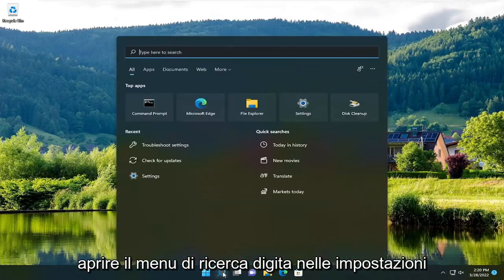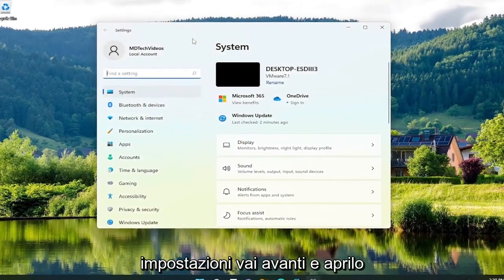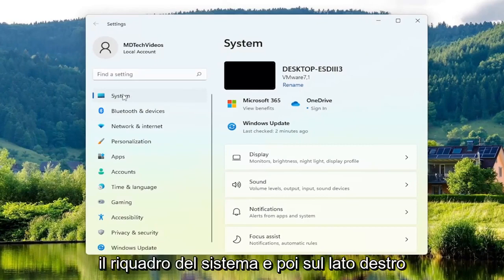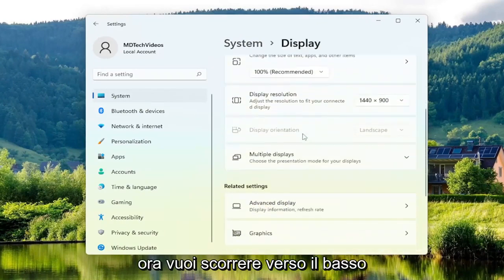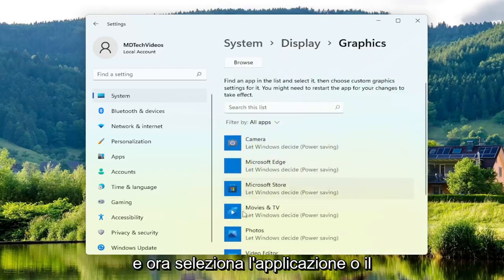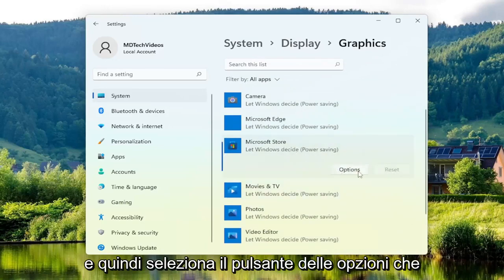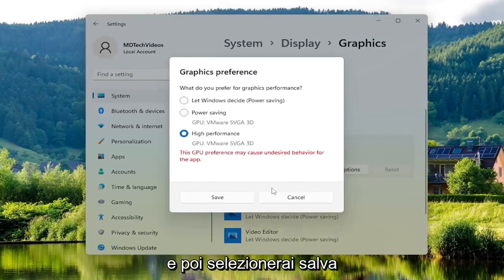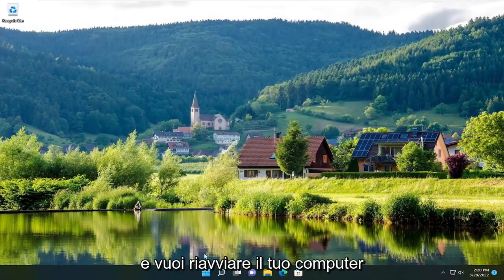L'applicazione è stata bloccata dall'accesso all'hardware grafico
L'applicazione è stata bloccata dall'accesso all'hardware grafico in Windows 10 e Windows 11 FIX

Stai giocando al tuo gioco preferito su Windows e improvvisamente ti imbatti nell'errore "L'applicazione è stata bloccata dall'accesso all'hardware grafico". Forse stai riscontrando lo stesso errore durante l'esecuzione di altri programmi software sul tuo PC. Quindi, qual è la causa di questo problema e come lo risolvi?

Di solito, riscontri questo errore quando il tuo dispositivo ha driver di visualizzazione incompatibili. Tuttavia, ci sono molte altre cause per questo problema e le esploreremo in dettaglio.

Problemi risolti in questo tutorial:
all'applicazione è stato impedito di accedere all'hardware grafico Windows 11
l'applicazione è stata bloccata Instagram
all'applicazione è stato impedito di accedere all'hardware grafico in Windows 11
l'accesso all'applicazione è stato bloccato
l'applicazione è stata bloccata dall'amministratore di sistema
all'applicazione è stato impedito l'accesso alla grafica
l'applicazione è stata bloccata per l'accesso all'hardware grafico
come risolvere l'applicazione è stata bloccata dall'accesso all'hardware grafico
l'applicazione è stata bloccata dall'accesso all'hardware grafico Windows 11 fix
questa applicazione è stata bloccata per la tua protezione Windows 11

L'applicazione è stata bloccata dall'accesso all'hardware grafico è un messaggio di errore che può essere visualizzato in basso a destra del desktop di Windows 11.

Il messaggio di errore viene visualizzato quando alcuni utenti provano a giocare a Windows o ai giochi del browser.

È un problema grafico che impedisce l'esecuzione dei giochi. Queste sono alcune delle risoluzioni che potrebbero risolvere il problema di blocco dell'applicazione in Windows 11.